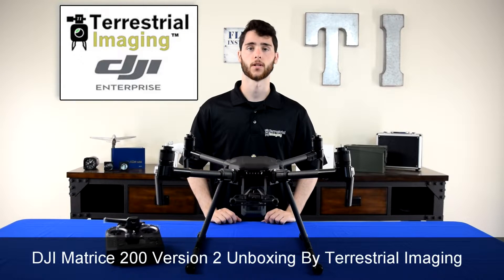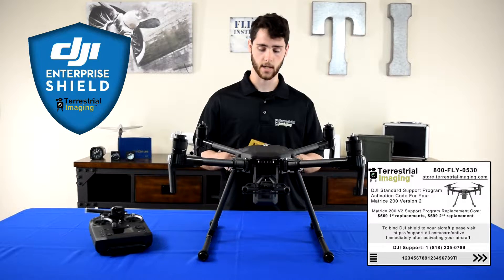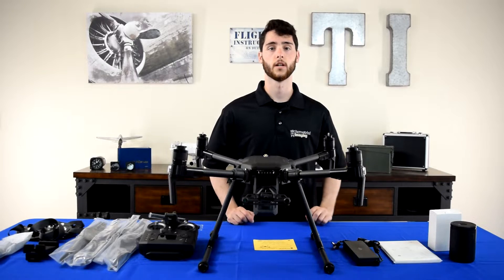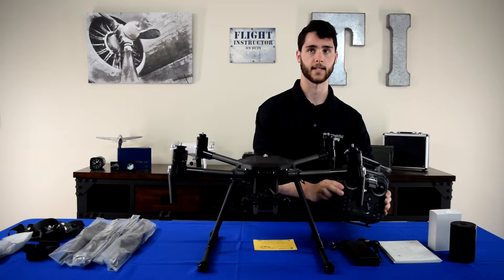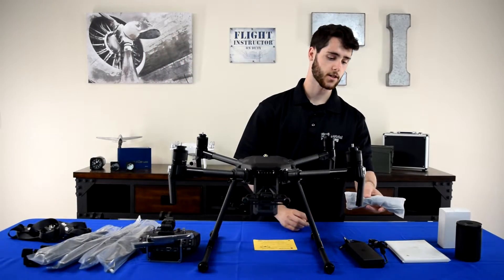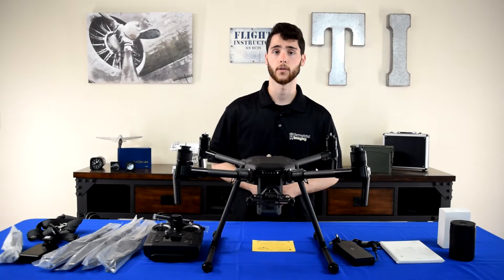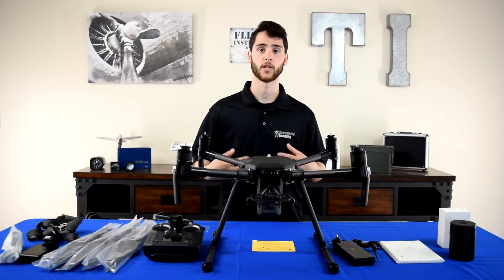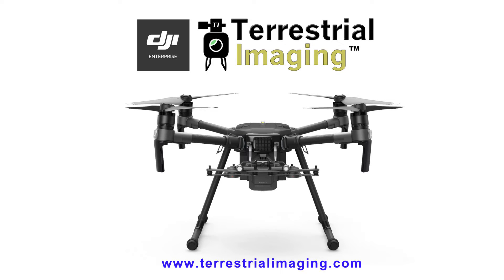Unboxing the DJI Matrice 200 V2 Aircraft by Terrestrial Imaging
Mike from Terrestrial Imaging performs a thorough unboxing of the DJI Matrice 200 Version 2 Enterprise Aircraft.  If your in the market for a DJI Matrice 200 V2 Enterprise drone, or any other DJI Enterprise UAV equipment, reach out to Terrestrial Imaging, everyone's favorite DJI Enterprise Dealer.  or call 800.FLY.0530.